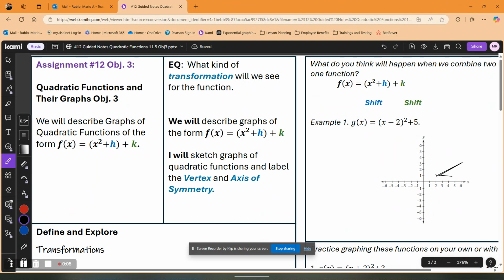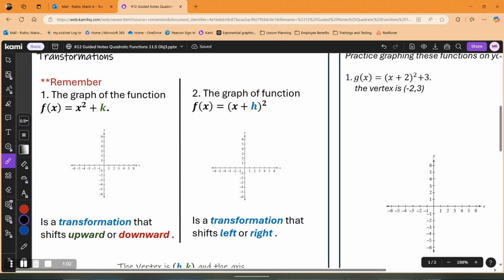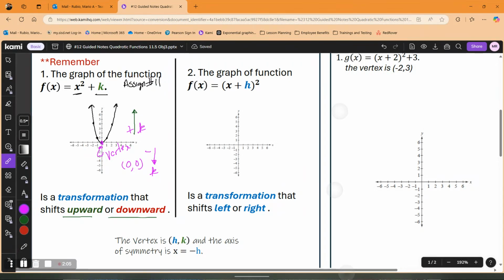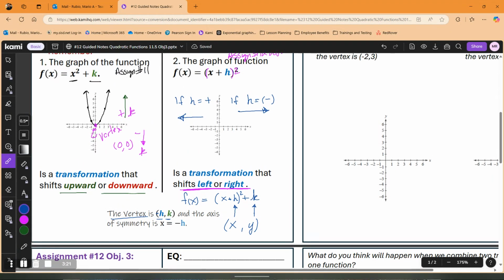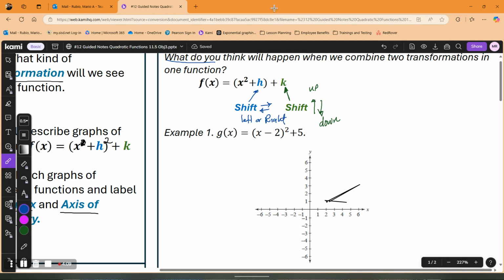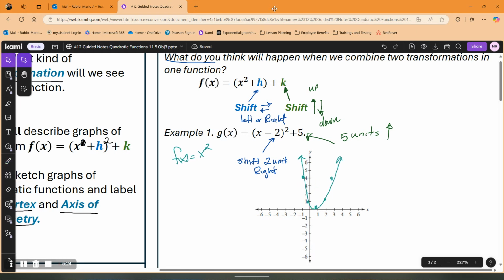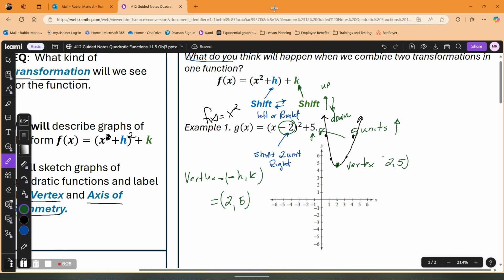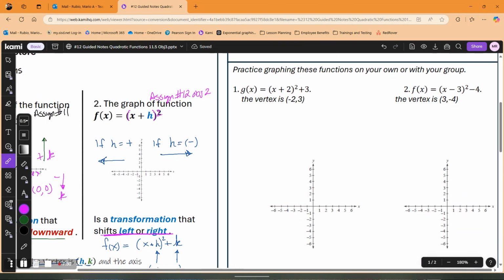Assignment #12 Quadratic Functions and Graphs Obj3